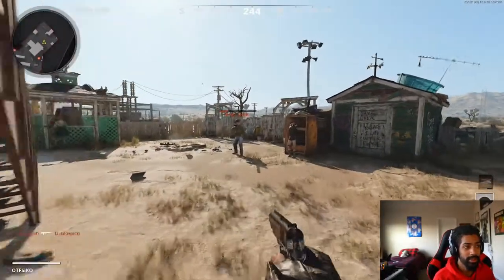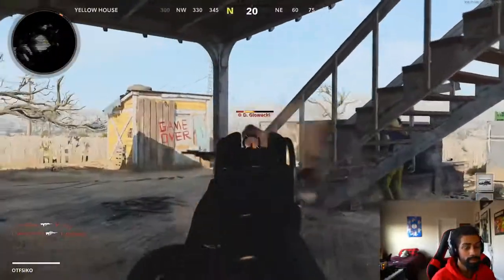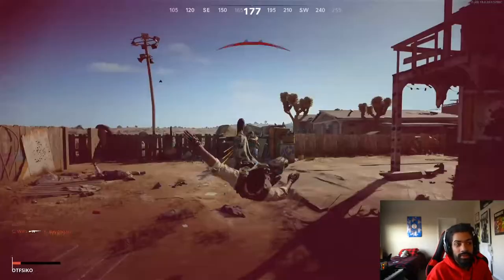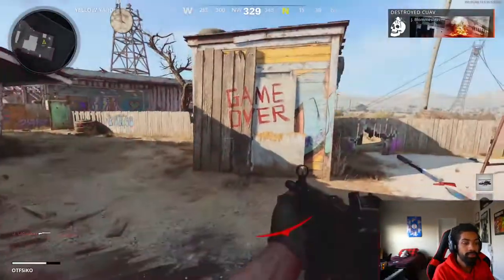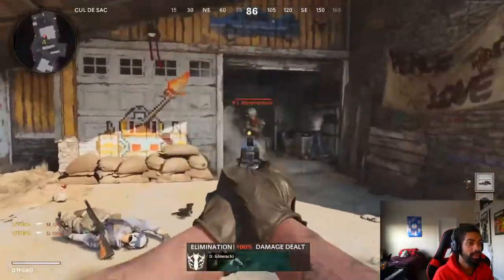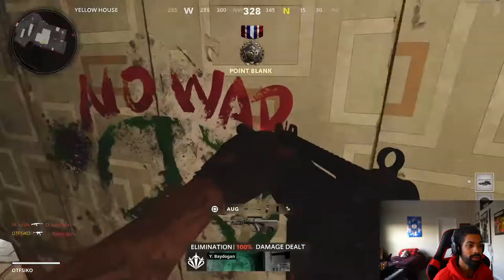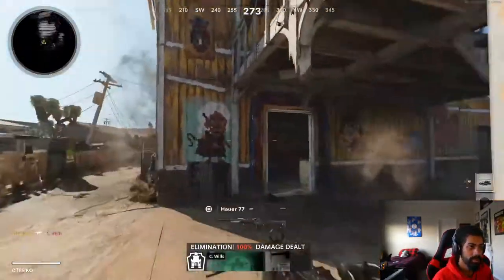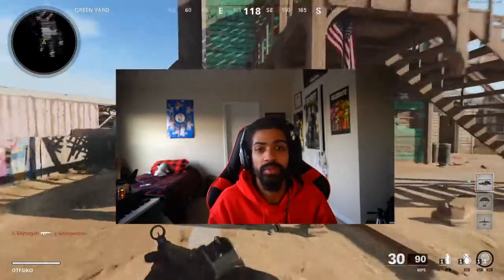(EP. 2) Making YOU BETTER At Black Ops Cold War | IMPROVING YOUR AIM/GUNSKILL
In this brand new series I'll be helping everyone get better at Call Of Duty: Black Ops Cold War. The second episode deals with strafind, centering, aiming higher, and pre-aiming. These are tips and techniques you can use to improve your gun skill in Black Ops Cold War!